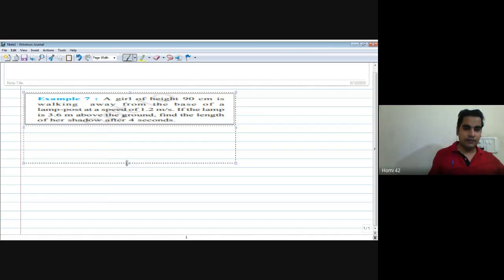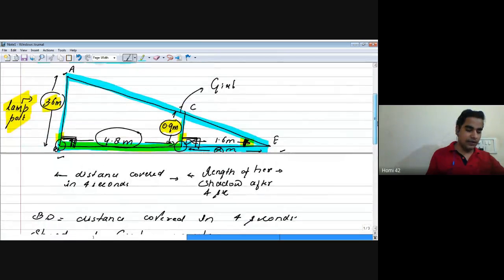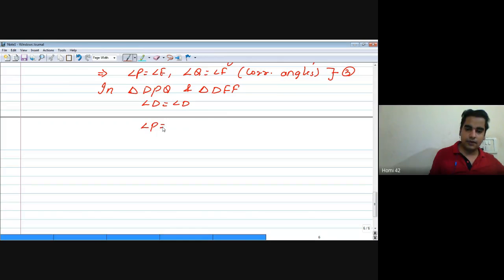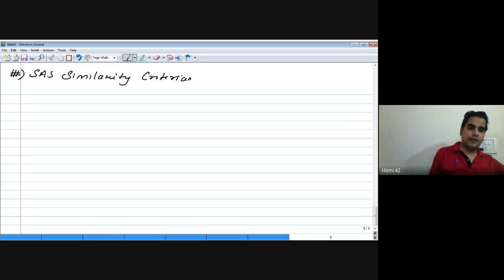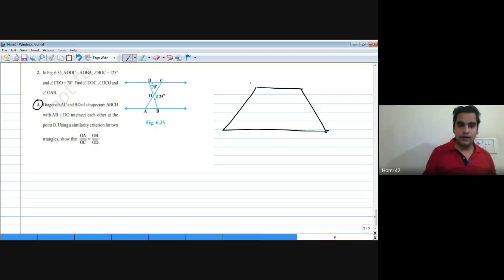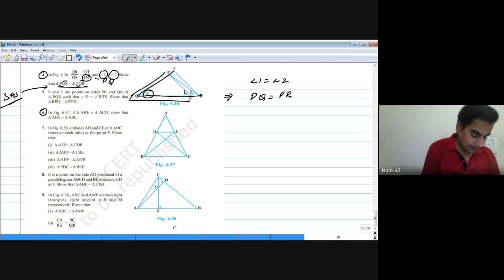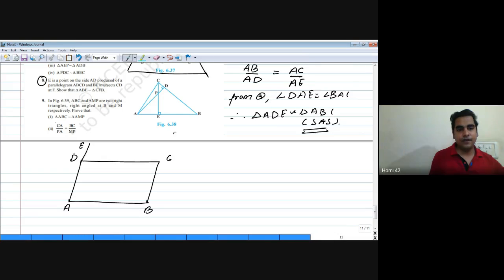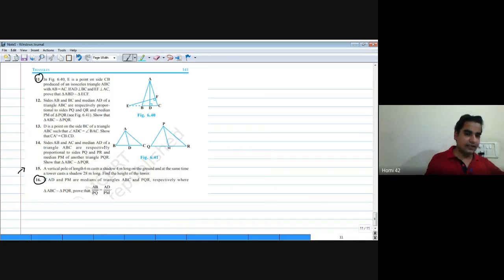Triangles-(Lecture 2)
Basic Proportionality Theorem (Thales Theorem), Converse of Basic Proportionality Theorem, AAA Similarity